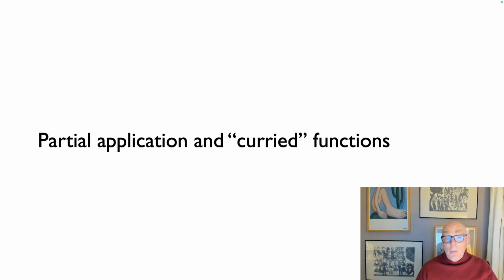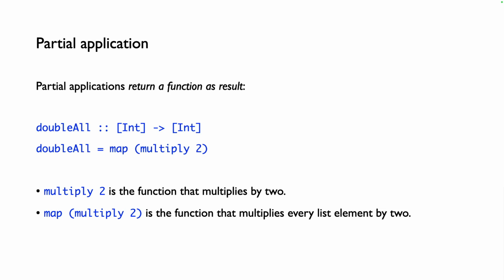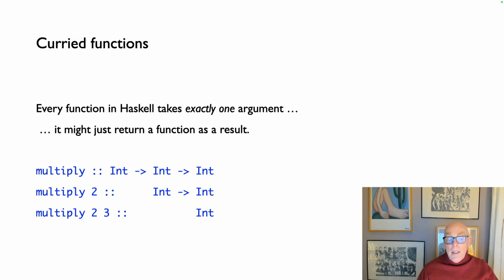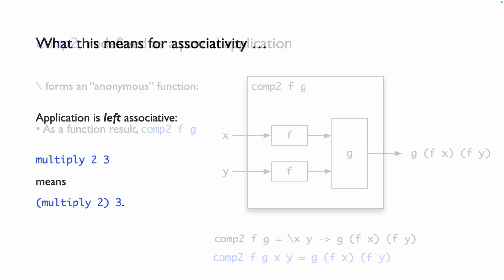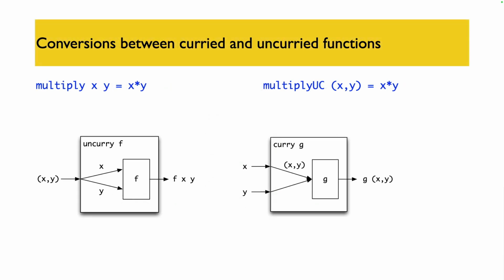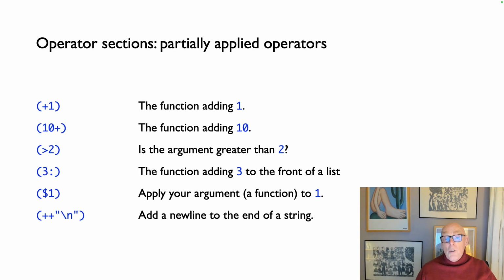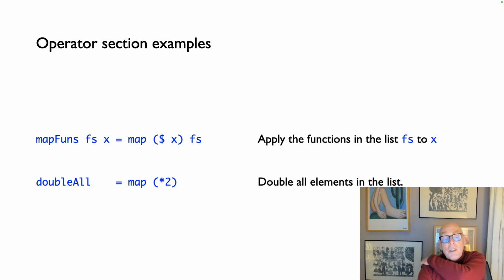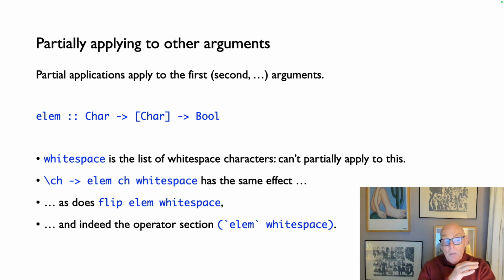Partial application and curried functions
Explaining how partial application works in Haskell, using the fact that functions are “curried” i.e. take exactly one argument. Operator sections as partially applied operators.